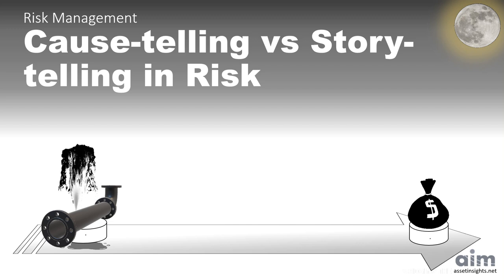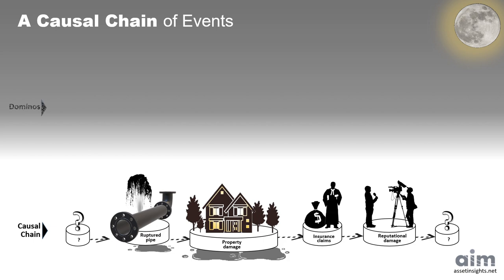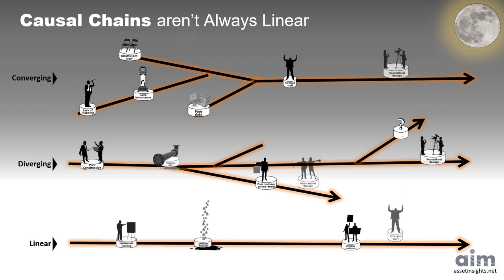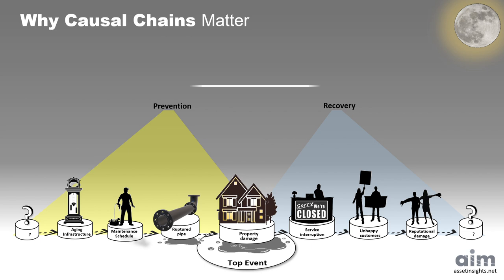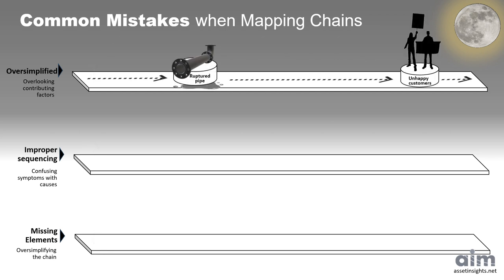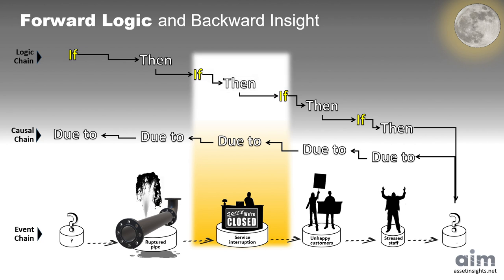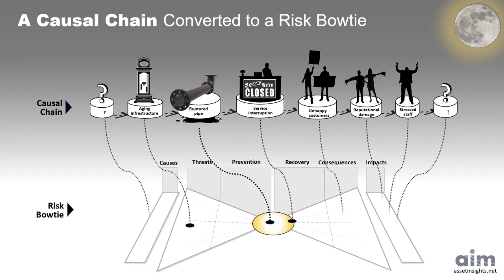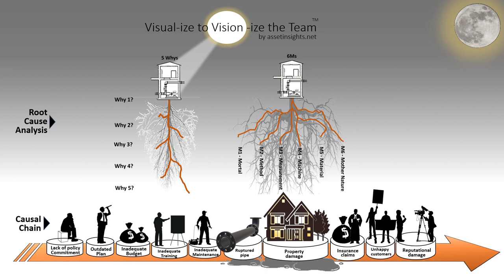Cause-and-Effect in Risk: A Smarter Way to Analyze Failures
When things go wrong, it's rarely random. Behind every failure lies a chain of causes—and if you can trace that chain, you can change the outcome.

In this video, we introduce causal chain analysis, a powerful method used in risk management, infrastructure analytics, and system failure analysis. Unlike storytelling, which often simplifies or dramatizes, cause-telling follows the real chain of events—domino by domino, decision by decision.

We’ll explore:
- What causal chains are and why they matter
- How small failures (like a cracked pipe) can trigger widespread consequences
- The difference between logic chains and causal chains
- How causal chains support proactive planning and root cause analysis
- Common mistakes in mapping causal chains—and how to avoid them
- How to connect causal chains with risk bowtie diagrams for smarter interventions

Why Causal Chains Matter
A quiet crack underground leads to a rupture. The rupture floods a building. That turns into insurance claims, media scrutiny, and damaged reputation. This isn’t just bad luck—it’s a predictable pattern. Causal chains reveal the structure behind risk events—and help you step in before things spiral.

Key Takeaways:
- Causal chains can be linear or complex, converging or diverging
- Each chain has a “top event”—the tipping point of failure
- To the left of the top event: threats and prevention
- To the right: consequences and mitigation
- Mapping the full chain supports better decision-making, fewer blind spots, and stronger resilience

Tools & Techniques Featured:
- Risk registers
- Causal chain diagrams
- Root cause analysis (5 Whys, 6Ms)
- Logic chains vs. causal chains
- Bowtie diagrams for holistic risk planning

- Root Cause Analysis: 5 Whys & 6Ms – Dig deeper into “why” things go wrong
- Risk Bowties: Prevention & Mitigation in One Diagram – See how bowties complement causal chains

- Asset managers
- Engineers
- Data analysts
- Risk professionals
- Anyone managing infrastructure, operations, or complex systems